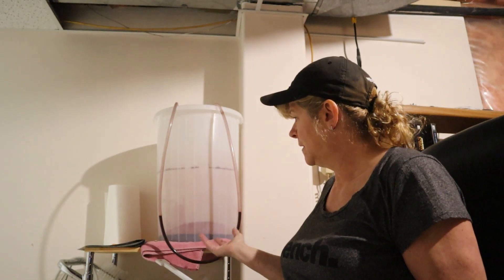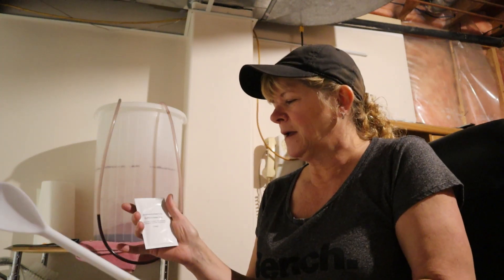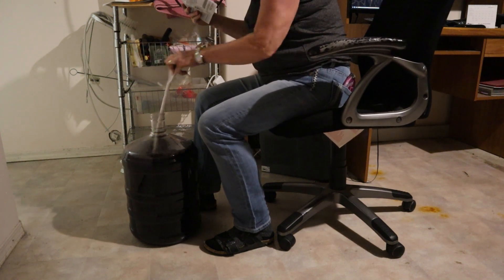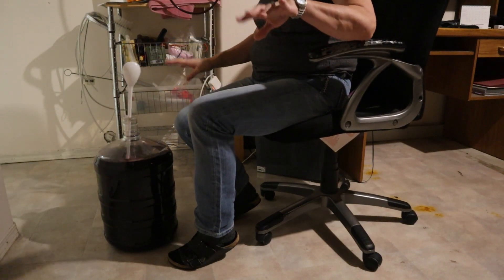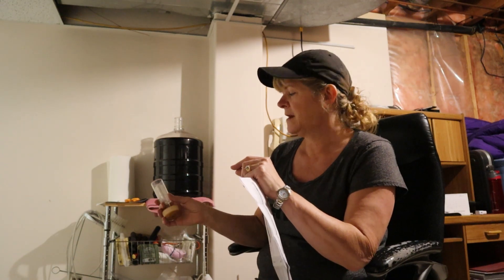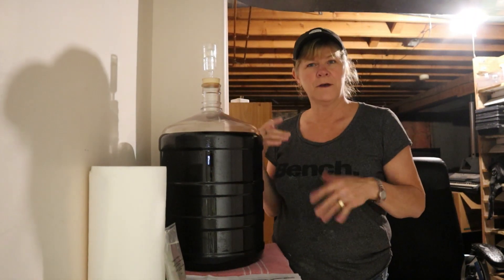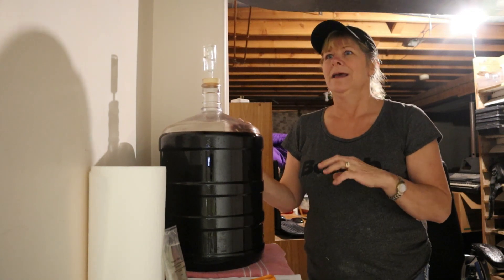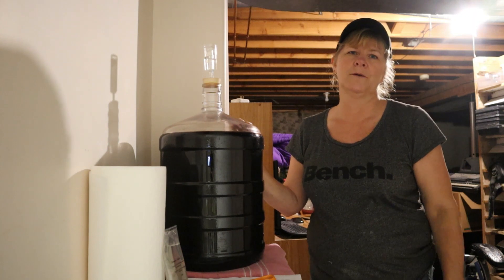Step 2 & 3 Wine Kit Cont'd